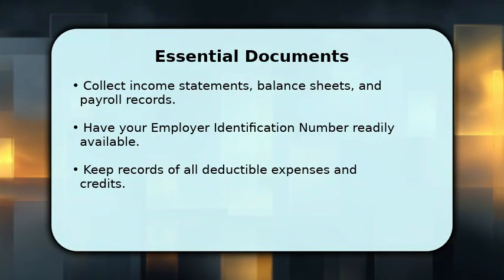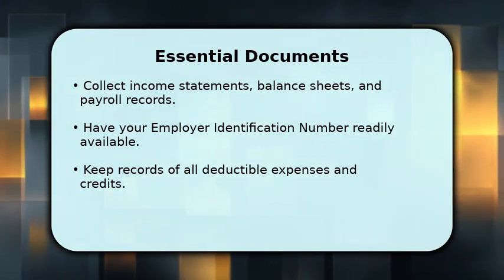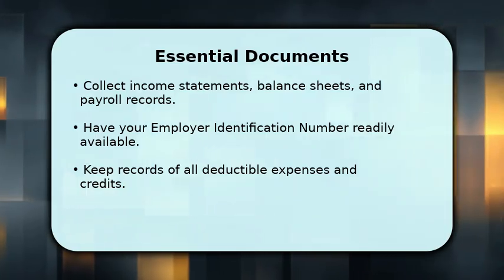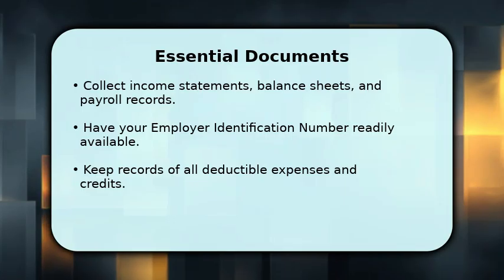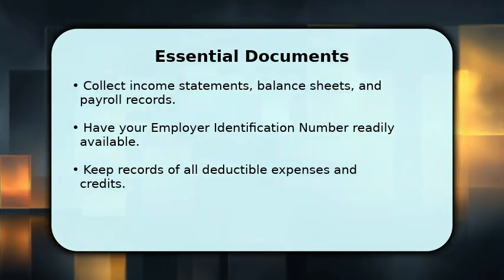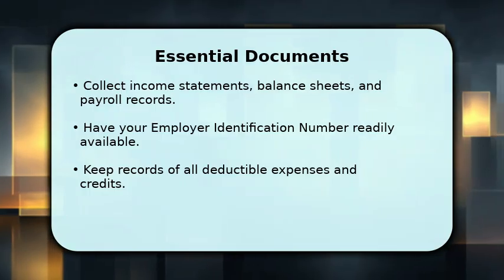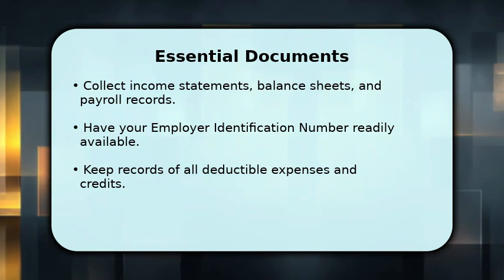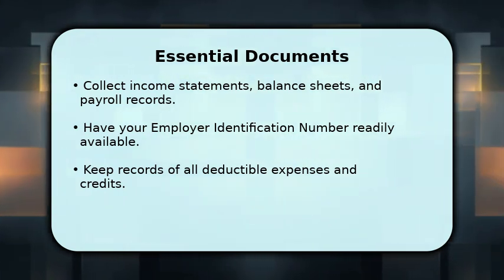How to File Company Tax Returns (Easy Method)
▸ (f) Learn how to file your company tax returns with our easy-to-follow guide. In this video, we'll walk you through the step-by-step process of preparing and submitting your tax return. From gathering necessary documents to filing electronically, we've got you covered.